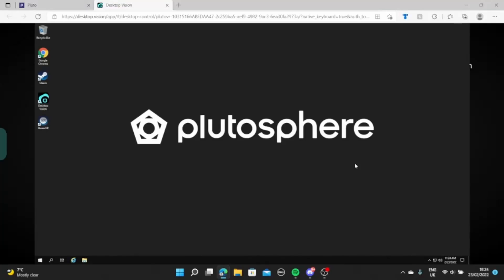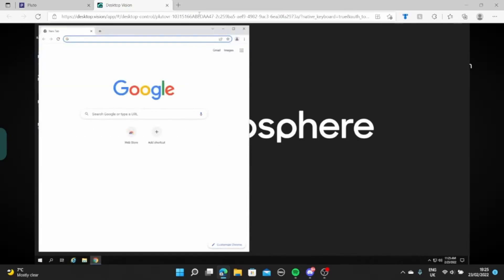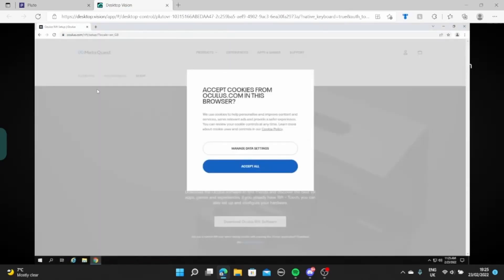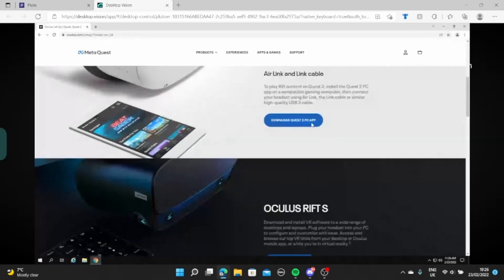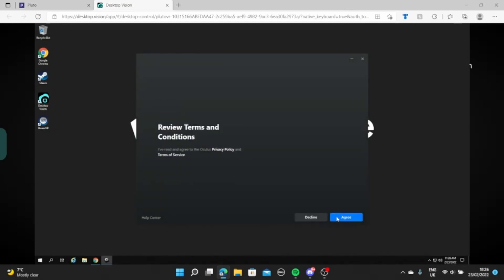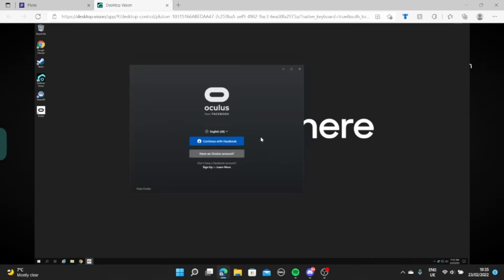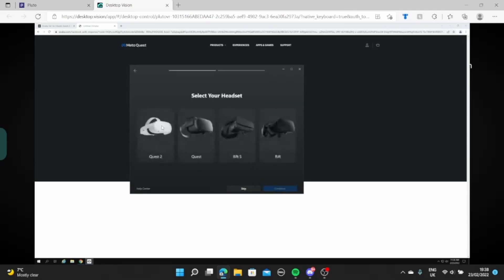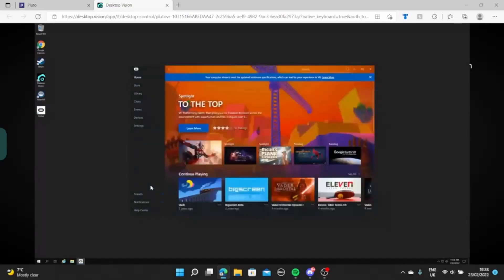How to install oculus software on plutosphere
This tutorial will show how to install oculus software to your plutosphere pc.

VRDominate community discord (a place where all the cool vr people hang out):